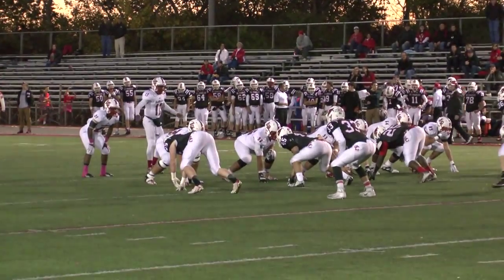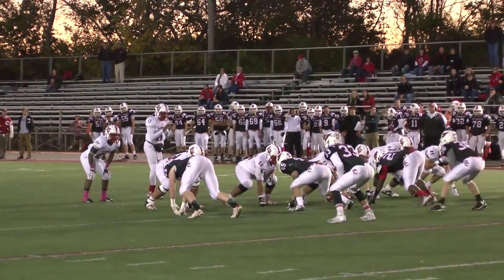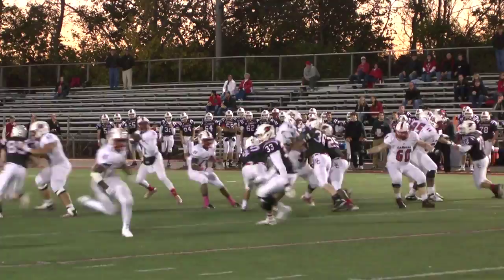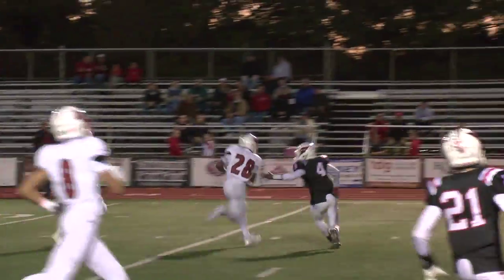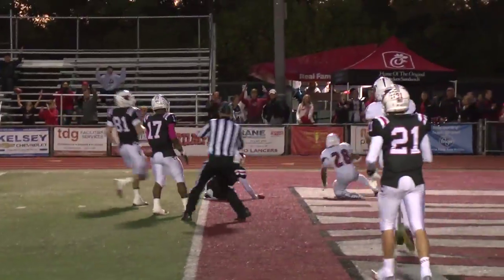Watson to Larkin TD Pass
Nick Watson hits Jeremy Larkin in stride for this TD pass in the La Salle / St. Charles football game.